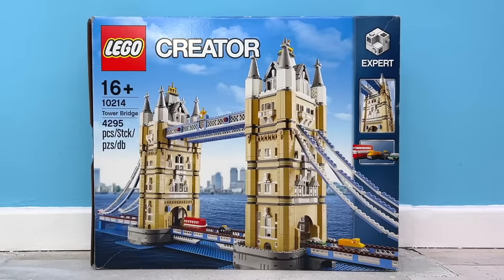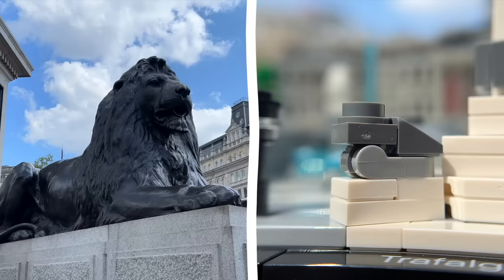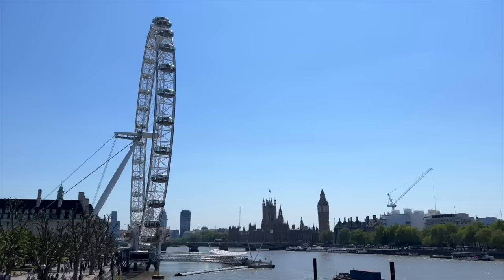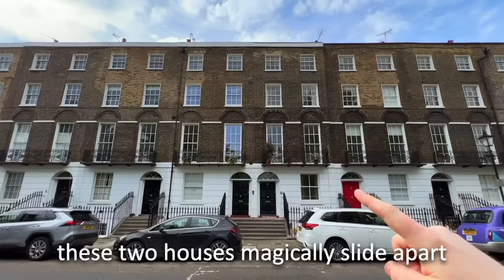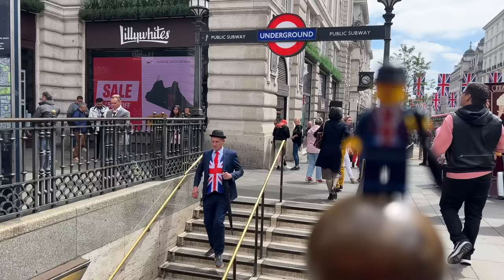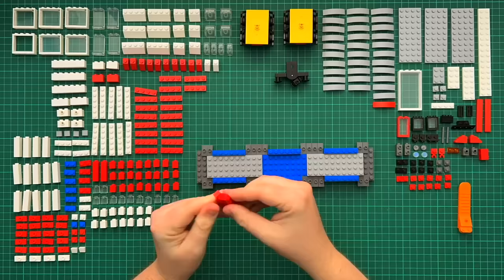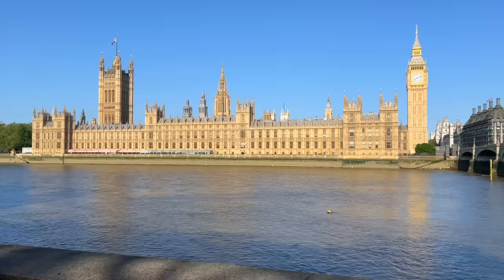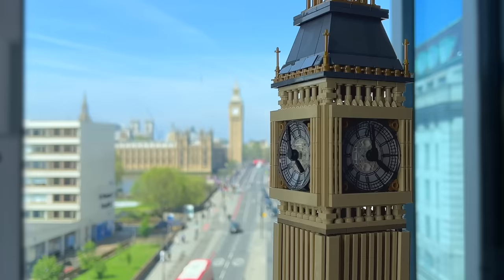I Built LONDON Out Of LEGO! (In London!)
I Built LONDON Out Of LEGO!

I built London landmarks out of LEGO, AT the landmarks themselves, including Tower Bridge, Big Ben, Buckingham Palace, Trafalgar Square, Piccadilly Circus, the Tube, a Routemaster Bus, Doctor Who, The Beatles, Sherlock Holmes, William Shakespeare, Cruella, Peter Pan, The Olympics, and LOADS MORE!